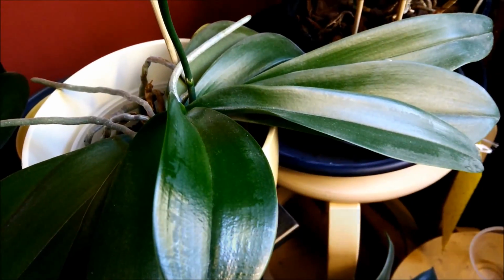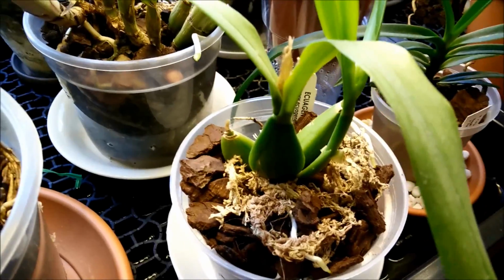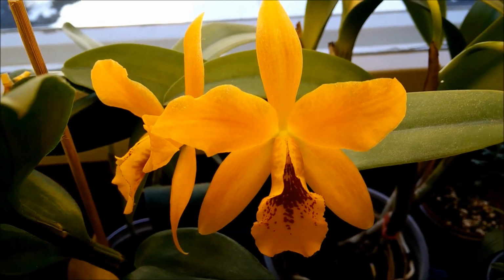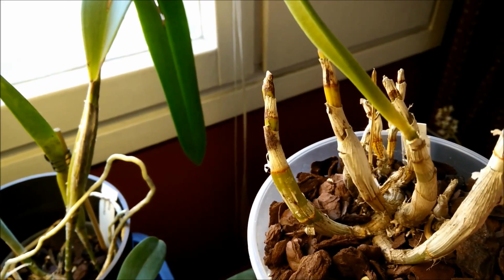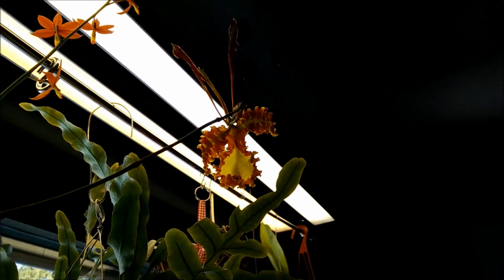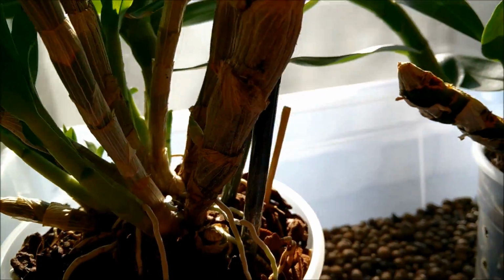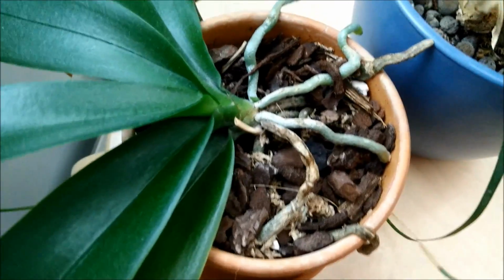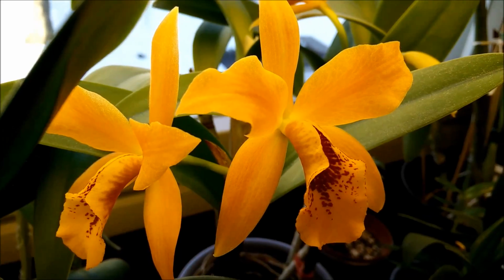March 2016 Orchid Collection Update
My Cattleya Gold Digger 'Mandarin' is in bloom, and other things are going on, so I guess this is a good time for an orchid collection update. :)